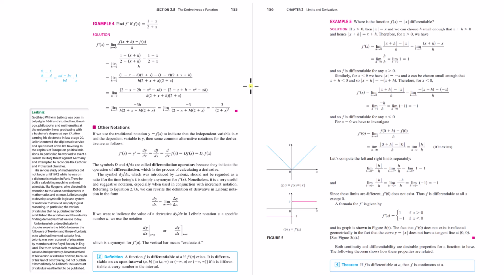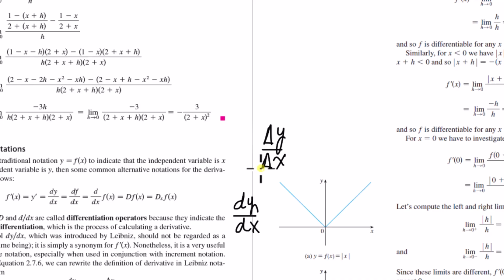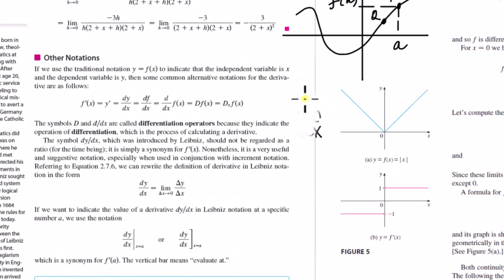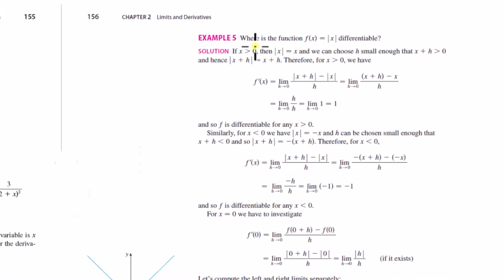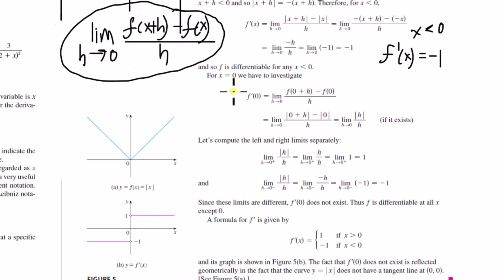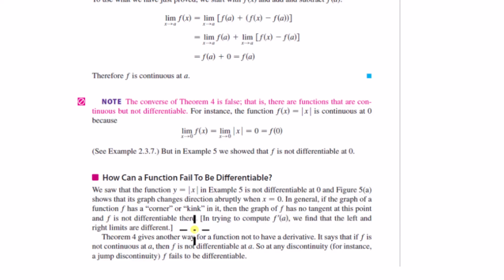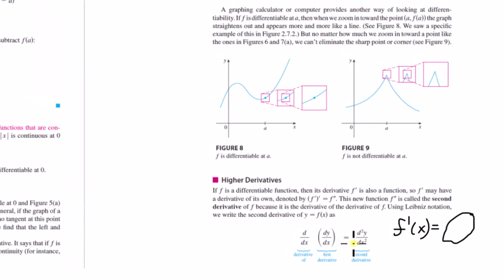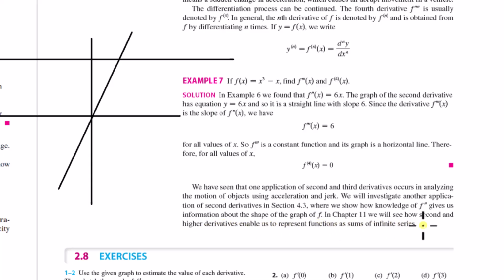Differentiability & Leibniz Notation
In this video, we discuss a Leibniz notation as well as the concept of the differentiability of a function.